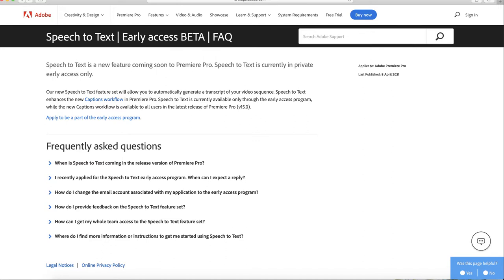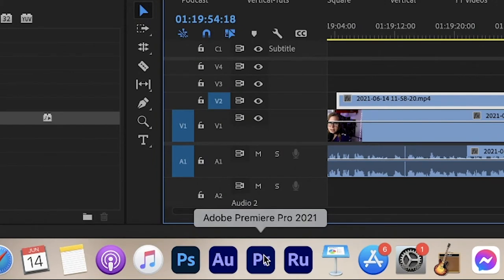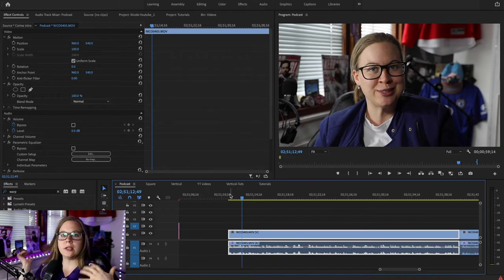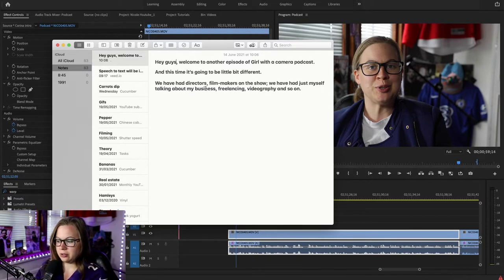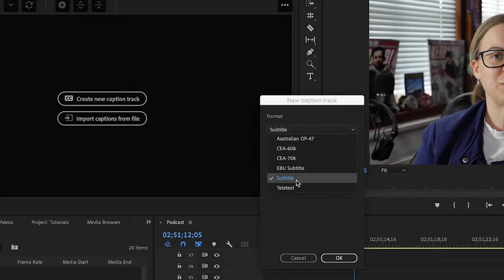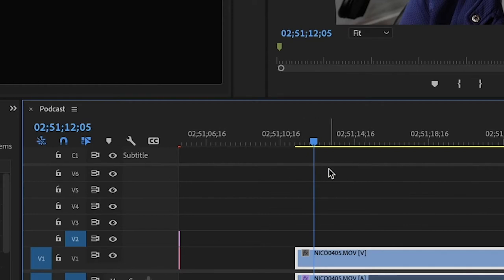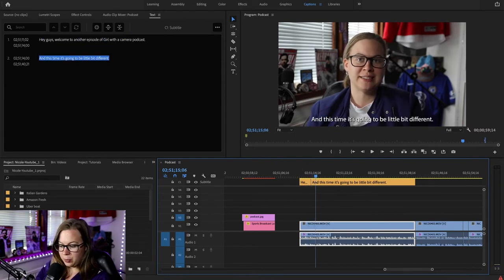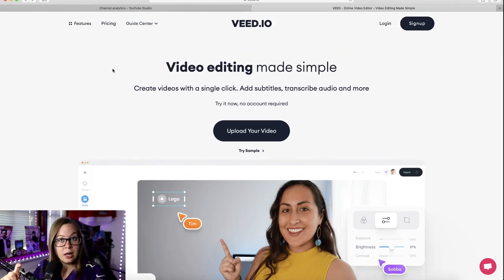How To Create SUBTITLES/CAPTIONS in Premiere Pro CC 2021! QUICK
Adobe Premiere Pro 2021 has a new version for creating Captions. It's a game changer but there's more to come, also automatic transcription! In this video I explain EVERYTHING there is on Captions.

00:00 - 00:39 Introduction
00:40 - 01:14 What is the different between captions and subtitles
01:58 - 2:59 - Automatic Speech to text from Adobe
03:00 - 03:45 Latest version of Premiere Pro
03:46 - 04:46 Create a Transcript
04:47 - 11:51 Creating Captions in Premiere Pro
11:52 - 13:15 Veed.io Online subtitle creator
13:16 - Creating .SRT file